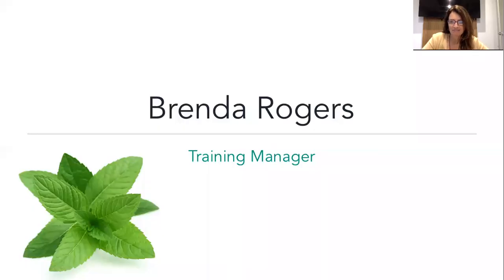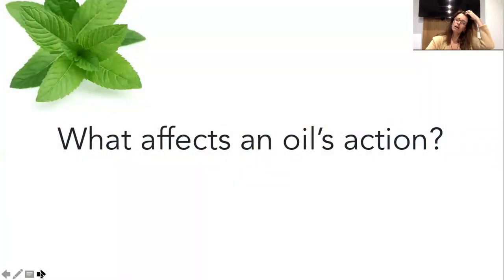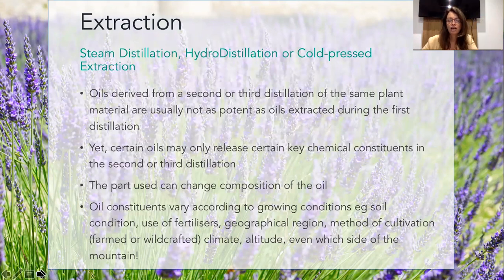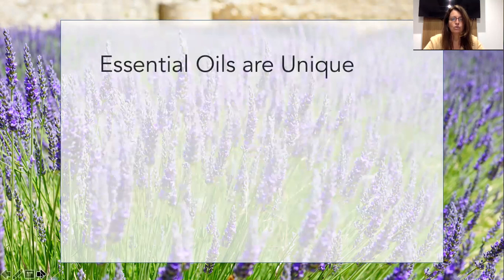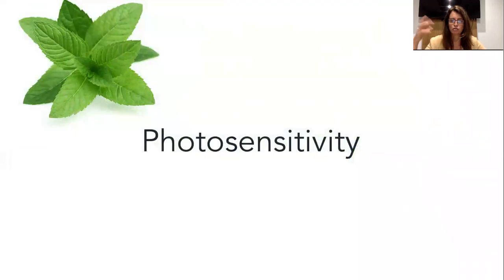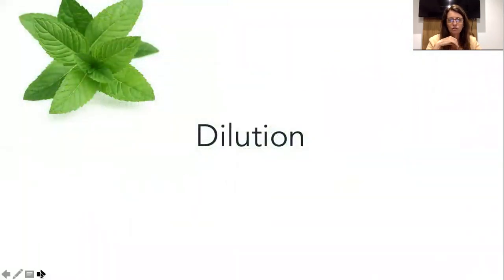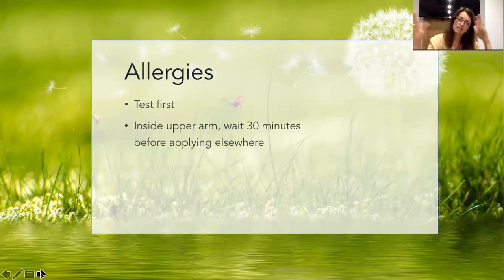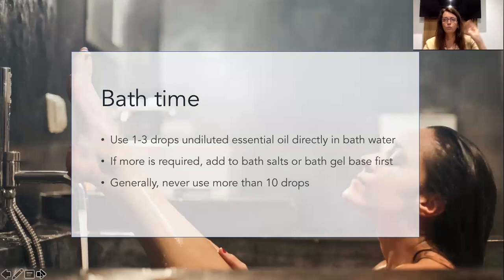Product Webinar: Introduction to Essential Oil Singles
Young Living Training Manager Brenda Rogers gives a great introduction to Essential Oil Singles.

Topics included:

* Basic essential oils safety
* Which oils to dilute and when
* Photosensitivity - what it means and how to avoid it
* Possible reactions to essential oils and how to deal with them
* Wastage and how to avoid it
* Essential oils during pregnancy and for children
* 4 key single oils you can't live without